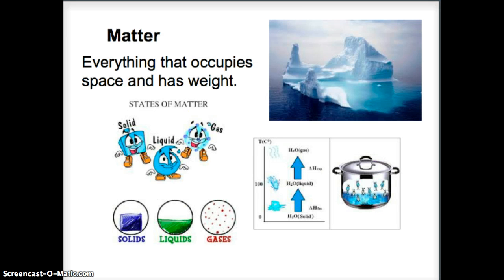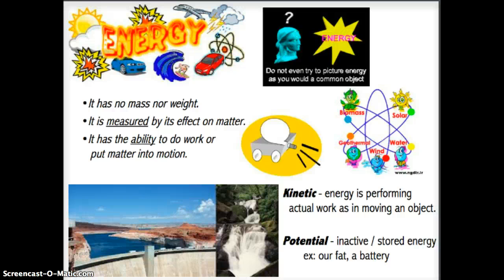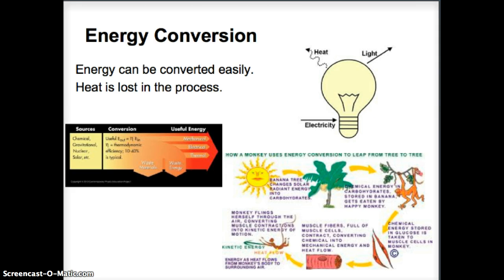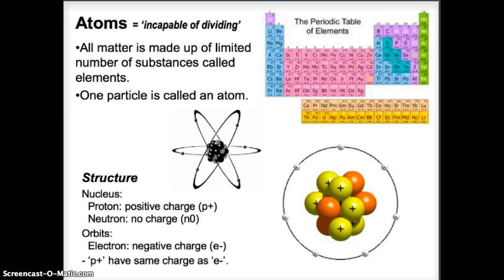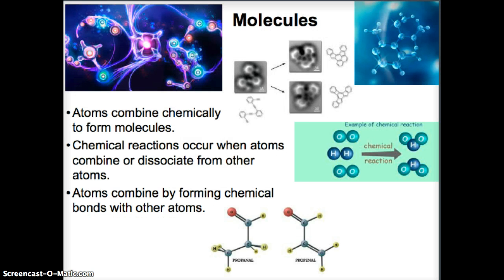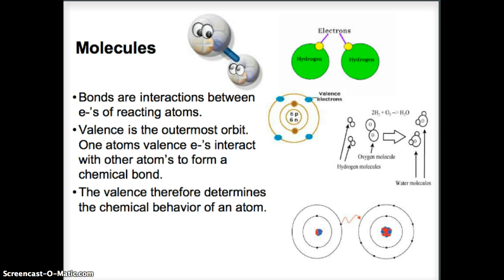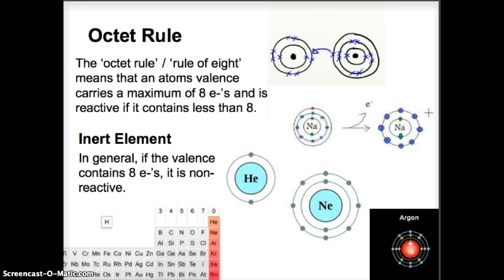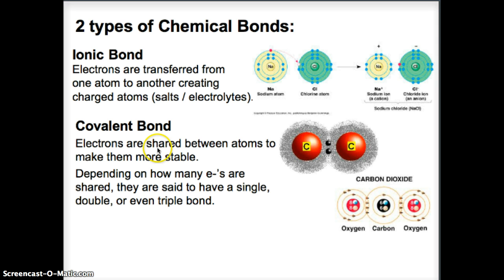Chemistry part 1